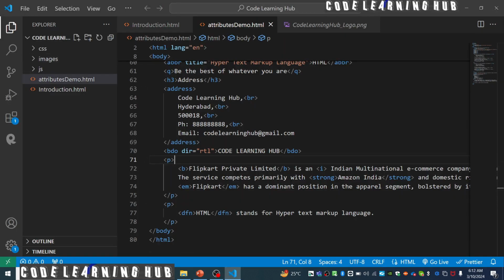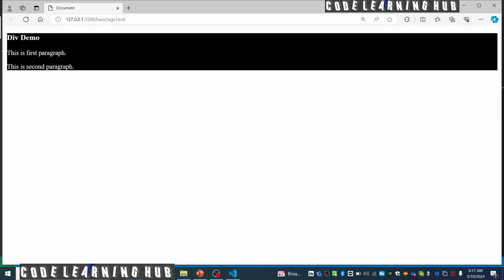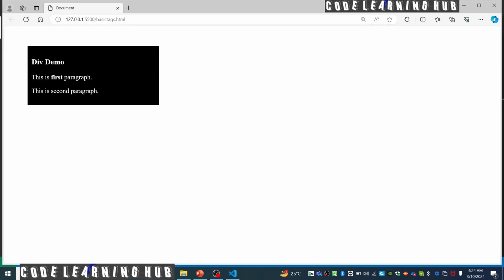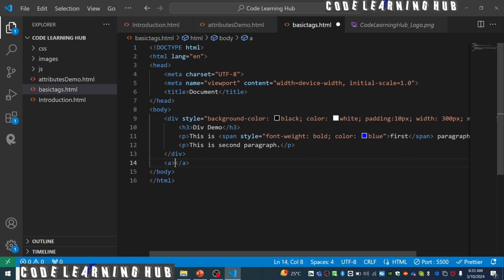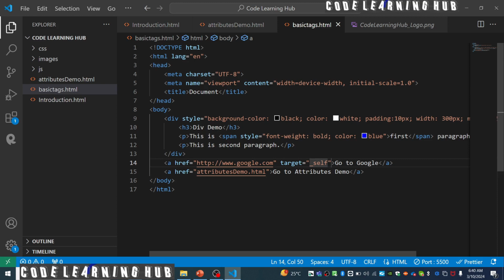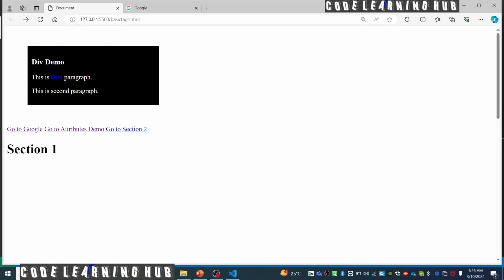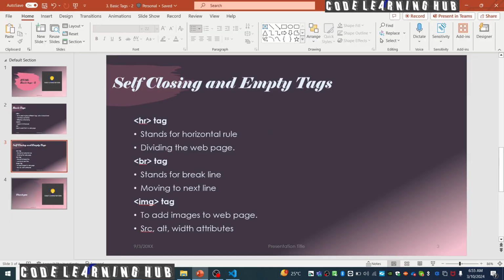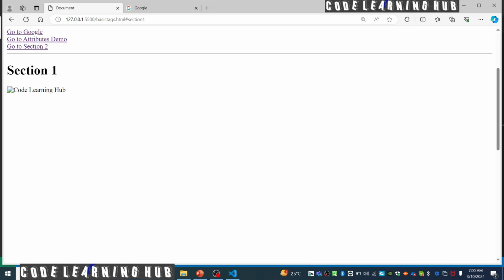HTML & CSS Full Course - 3. Basic Tags - 2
This video discusses about few more basic tags part 2 with demonstration of their usage.

The HTML tags discussed here are:
1. div
2. span
3. a
4. hr
5. br
6. img

Time codes of the topics

00:00 Intro
00:21 div tag
04:20 span tag
07:38 anchor tag
13:36 hr tag
14:26  br tag
15:34 img tag

HTML CSS full course is a series of HTML CSS tutorials, teaching the major skills that we need to create complex websites. Each HTML CSS tutorial builds on a project and provides some HTML CSS exercises to practice what we learned. By the end, we'll learn the basics of web development and we'll be on our way to becoming a web developer and software engineer.